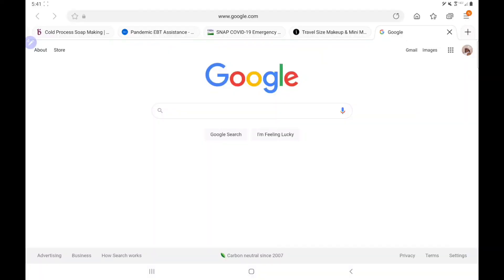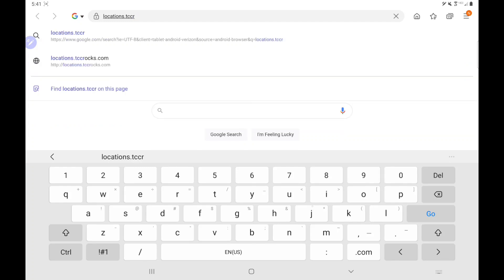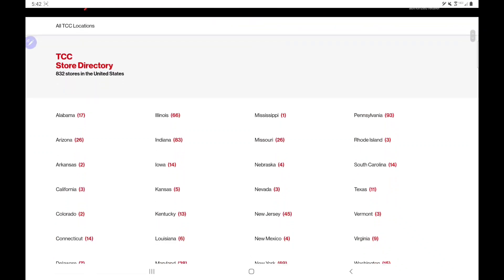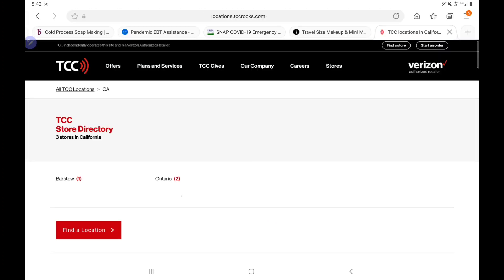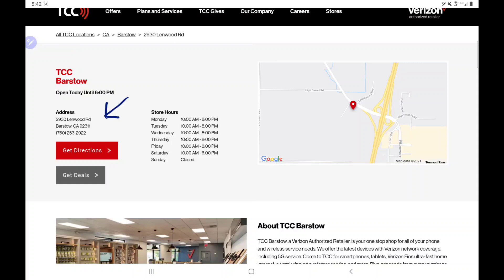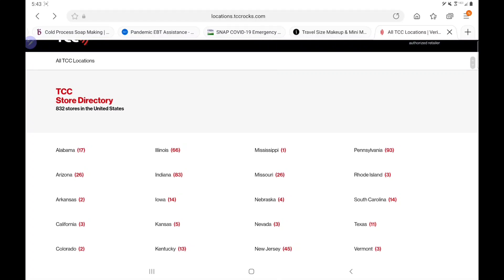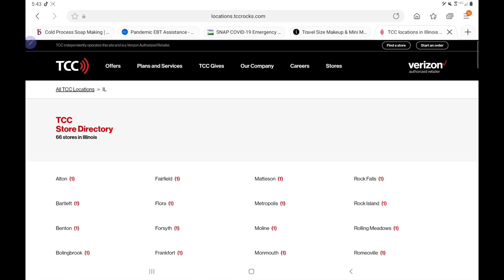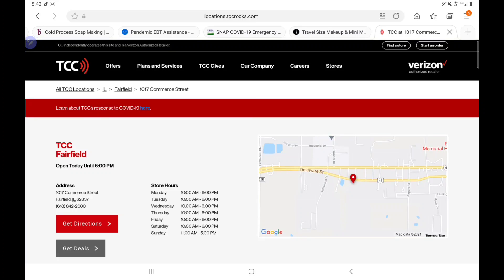TCC Backpack 🎒 Giveaway instructions